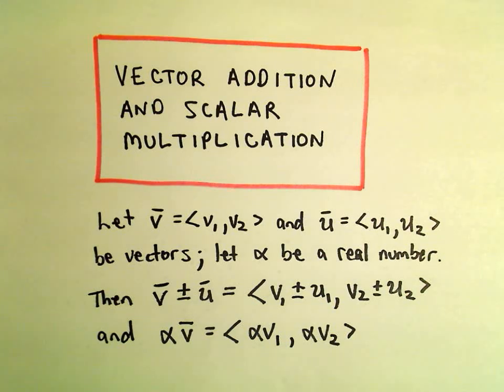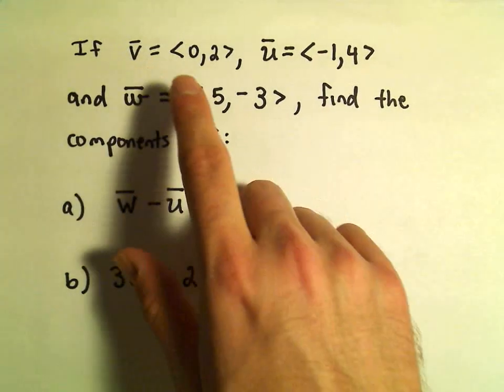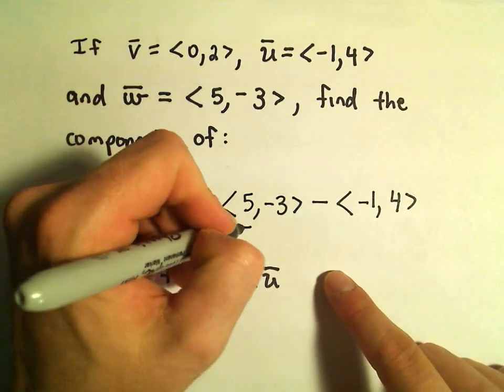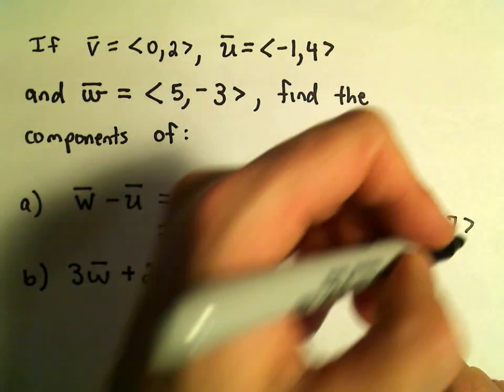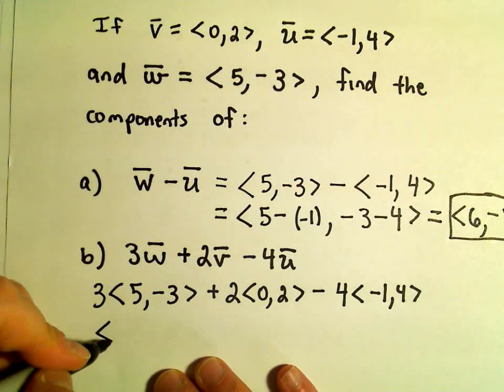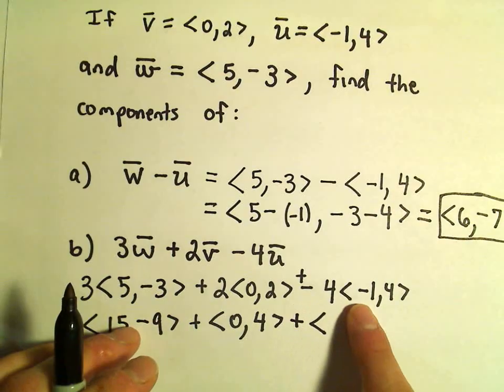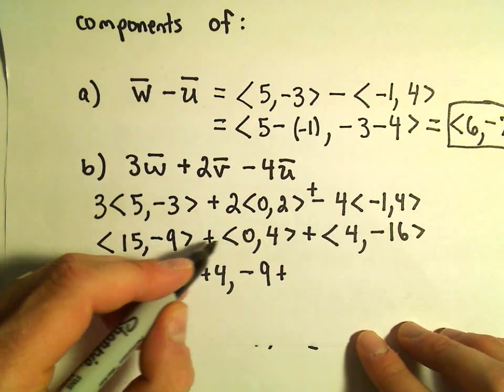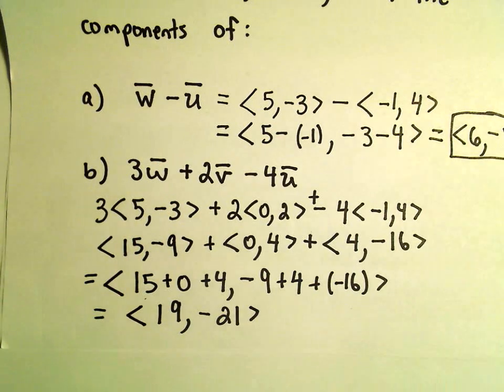Vector Addition and Scalar Multiplication, Example 1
You da real mvps!   $1 per month helps!! Vector Addition and Scalar Multiplication, Example 1.  In this video, we look at vector addition and scalar multiplication algebraically using the component form of the vector.  I do not graph the vectors in this video (but do in others).